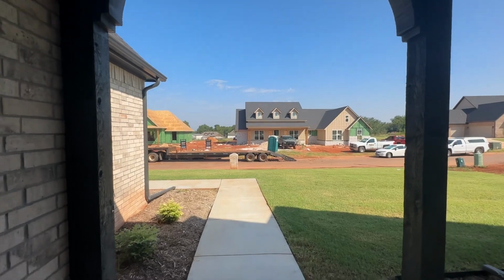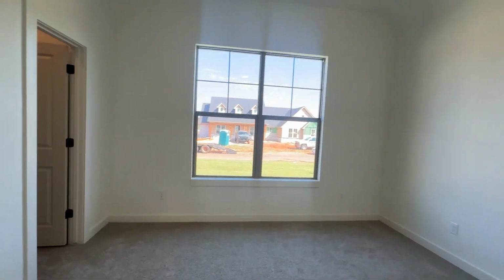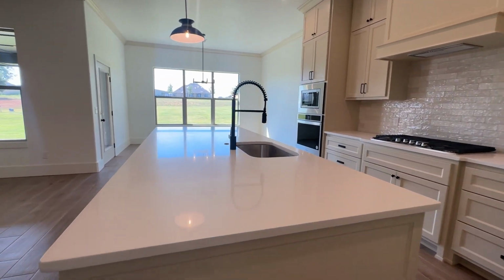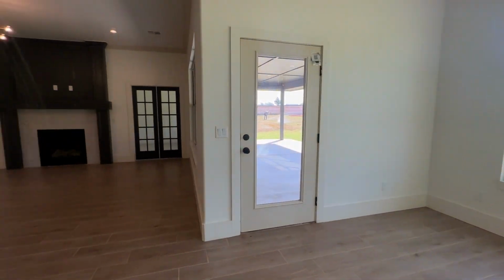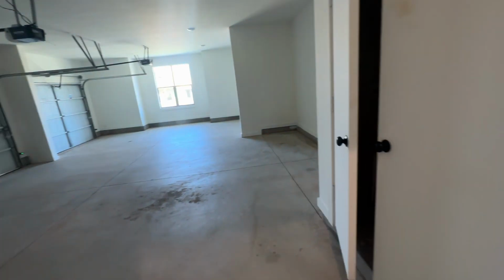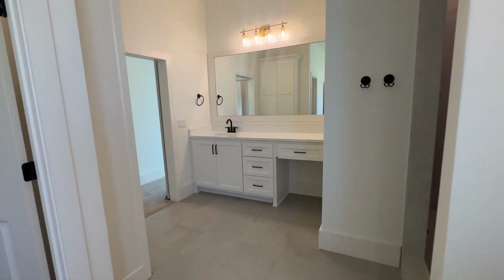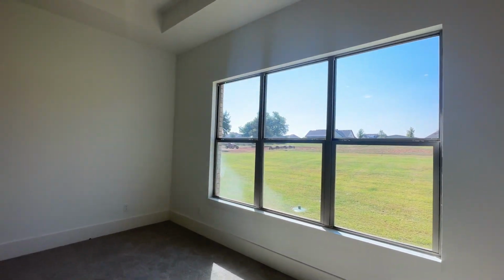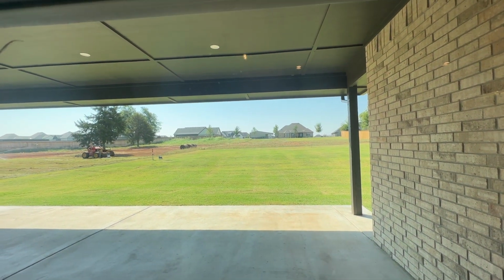Edmond House Tour Edmond Oklahoma Real Estate | 10121 Rosewood Drive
Come along as I walk you through this absolutely beautiful new construction home in North Edmond. From the color choices to the practical floor plan, this house is one you do not want to miss! Take a look at the details of the home below..

- 4 Bedrooms
- 2.5 Bathrooms
- 2,877 Sq. Ft.
- $579,000
- Located In Rosewood
- Built By: Sharpe Homes
- Deer Creek Schools
- .75 Acres
- Well and Septic
- Listed By: Alex and Maci Hickman
- 10121 Rosewood Drive, Edmond, OK 73025

If you’re thinking about moving to Edmond, OK or any of its surrounding areas, give me a call, shoot me a text, send me an email, send me a DM, or schedule a Google Meet so that we can sit down and plan your next move! I’d love to help you make a smooth move to Oklahoma!

📱Call or Text Kinsley:  (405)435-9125

If this is your first time to this channel, and you want to know everything about eating, sleeping, working, playing, the good, and the bad of living in Edmond, OK and its surrounding areas, then subscribe▶ and tap the bell🛎 for notifications so you can be the first to know about the current market in Central OK.

Most stats and data come from the following sites:
Greatschools.com

Kinsley Houser REALTOR®
Brokered by SERV. Realty